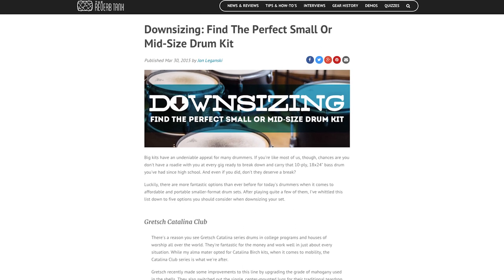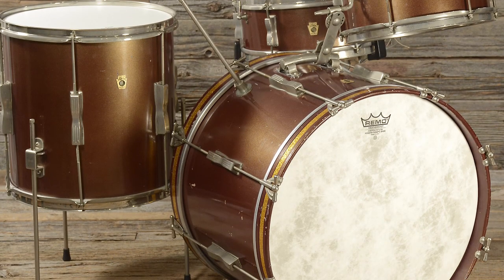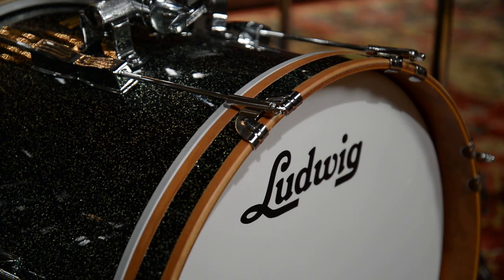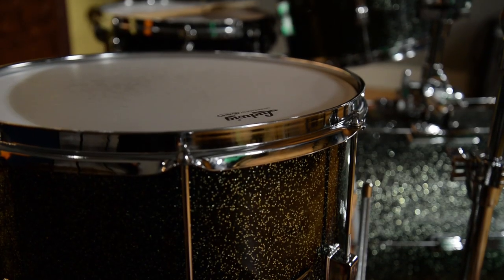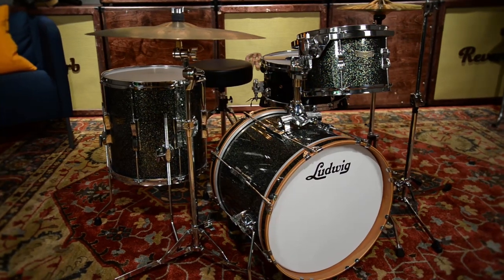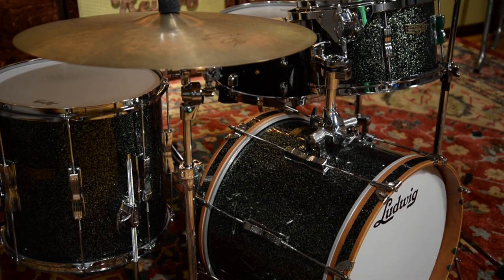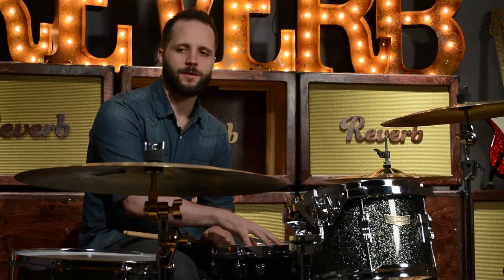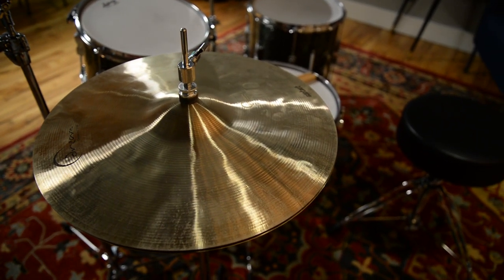Ludwig Club Date Drum Kit Demo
Jon gives us a run-through of the Ludwig Club Date drum kit, a limited edition reissue of the vintage kit of the same name that may be on the smaller side but packs a mean punch.

Check out the blog to find the perfect small or mid-size drum kit